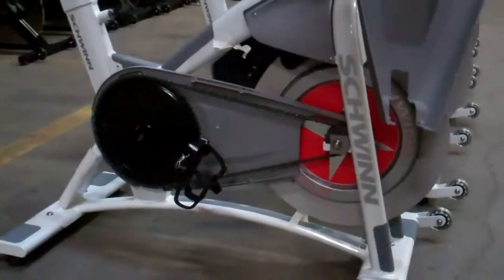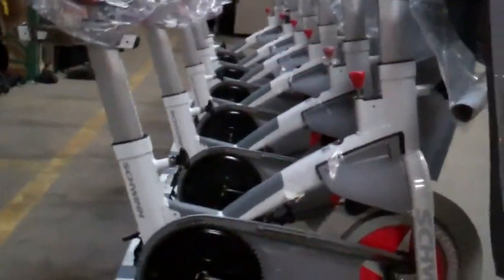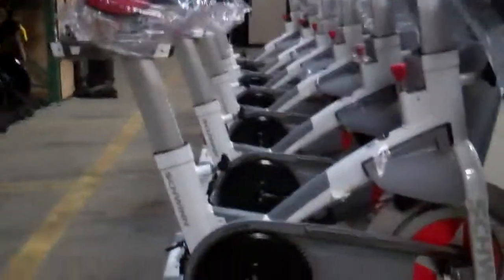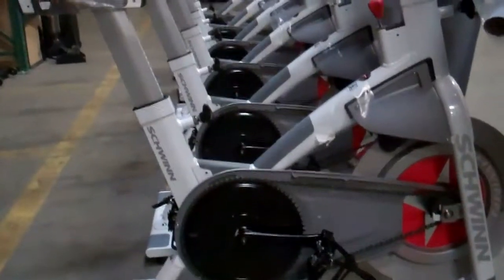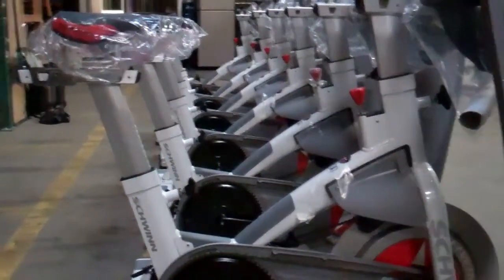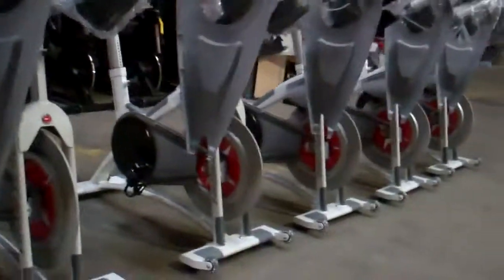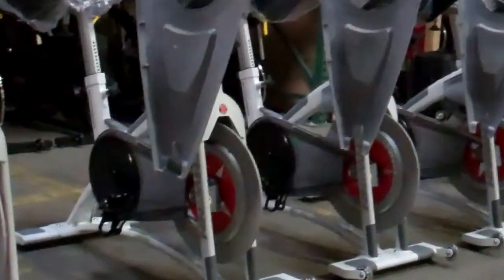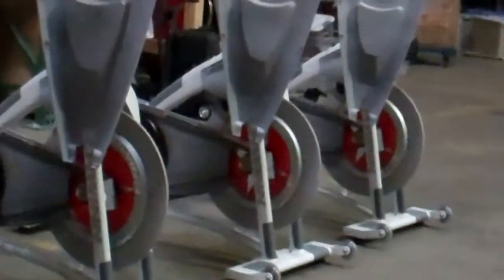Schwinn AC Performance Lifetime Warranty Orange County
We have the 2012 Schwinn AC Performance models in our Laguna Niguel, Ca retail store, por built with our exclusive lifetime warranty.This is a thoroughbred, not something you want to buy from a genral fitness equipment company, when these are built like a piece of furniture from IKEA, they just dont perform to their potential.

We have the only brick and mortar indoor cycling specific retail stores in the world, with new and certified pre owned bikes and those locations are in Venice California and Laguna Niguel California. If you're a commercial facility looking for the ULTIMATE shopping destination on a multiple bike purchase, you need to visit our AMAZING 15,000 square feet warehouse in Hawthorne, California. This place will blow your mind. ALL the mainstream brands under one roof for you to test and compare, with the expertise of the most knowledgeable indoor cycling industry source right in front of you!

Police Fire and Military call Jeff direct if you are interested in a little extra on your Spinner bike purchase. Call Jeff direct to discuss your options and we are the best choice, local or outside the So.Cali area, we want to give you the hook up!
We are the only source in the world with pro level building and tuning, utilizing our QuietTune® build process. We don't FLIP used bikes ,we rebuild them completely and most of our new and certified pre owned bikes include LIFETIME parts replacement We have the ONLY indoor cycling specific retail stores in the world! Beware of the giant used fitness equipment warehouses that sell everything and specialize in NOTHING. Call Jeff direct at 888-909-BIKE or visit us